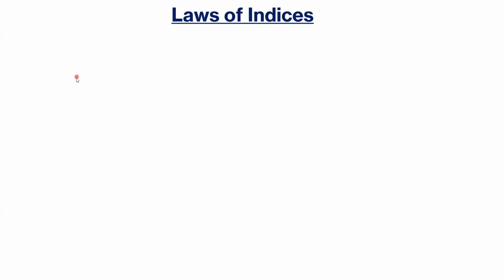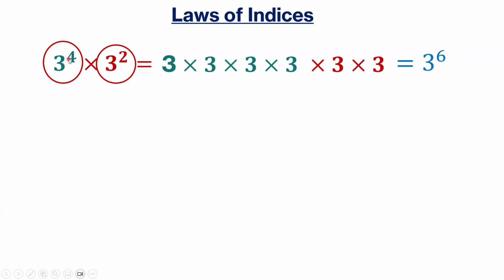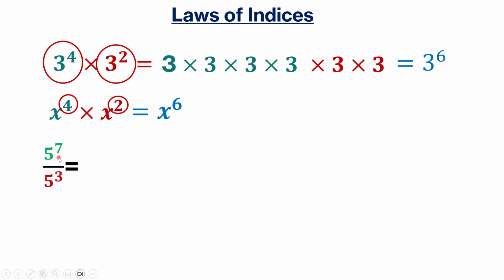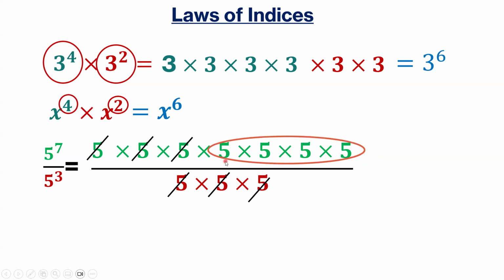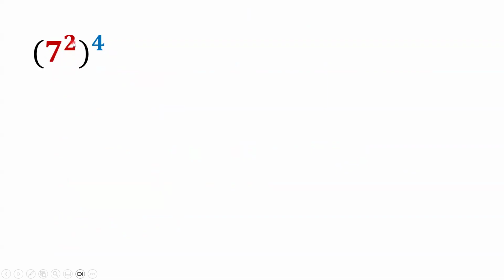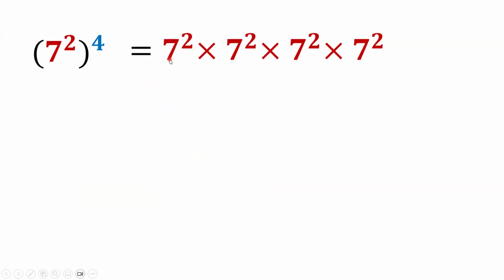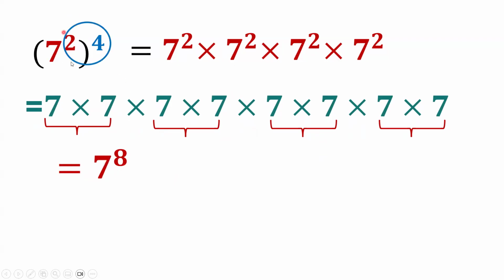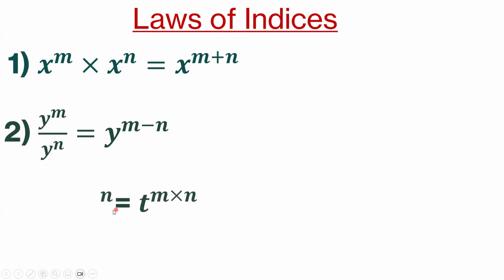Laws of indices 1 (With simple examples) Year 8, 9 Edexcel GSCE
Introduction to the laws of indices (Exponents)